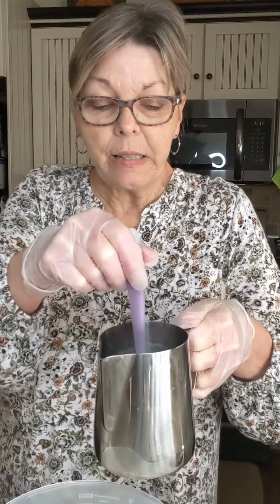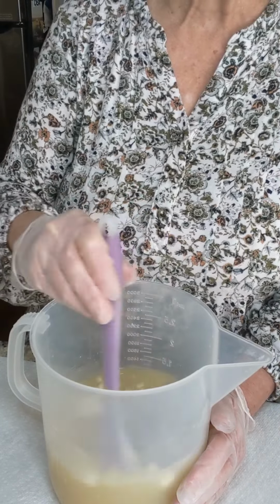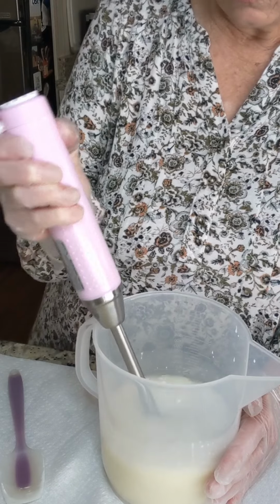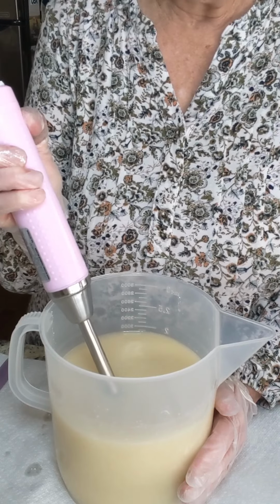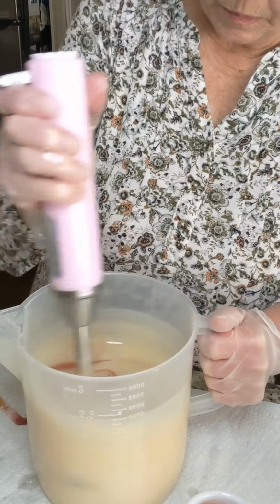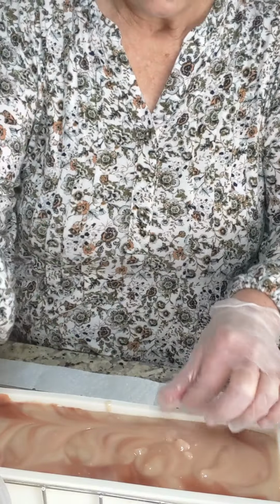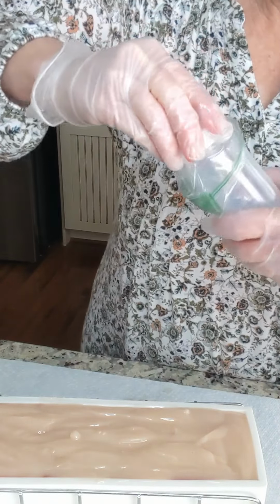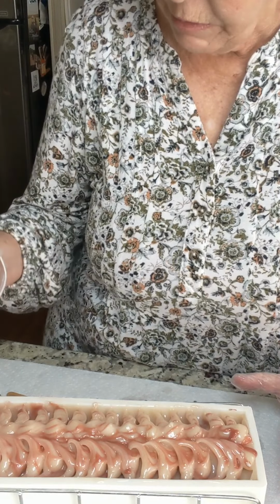"Cherry Blossom" -- Heat Transfer Method.